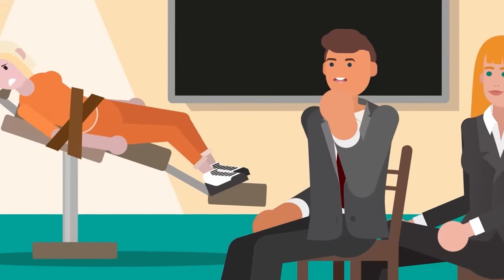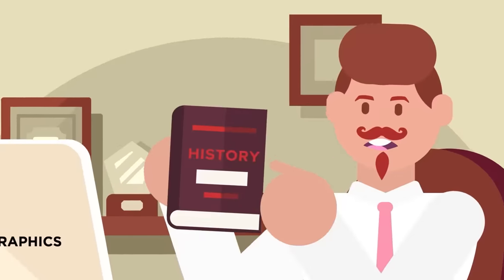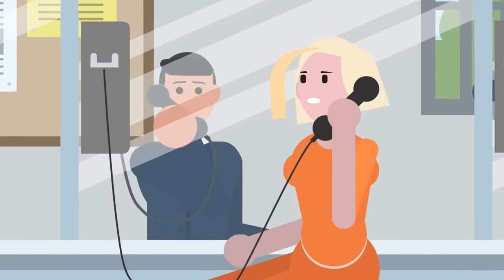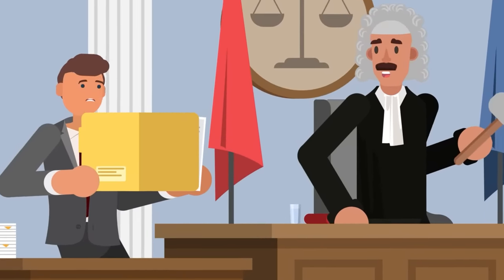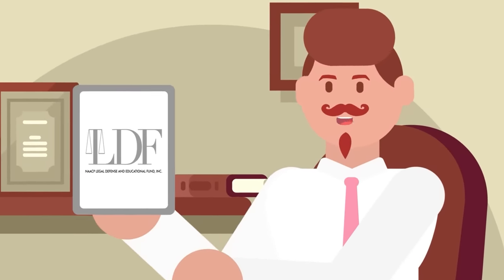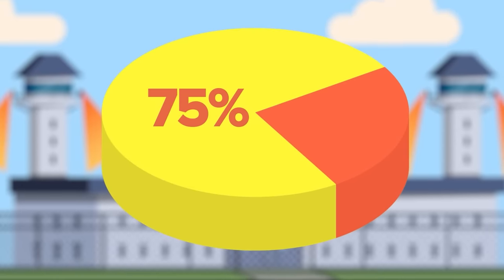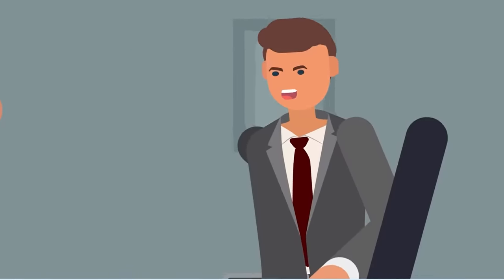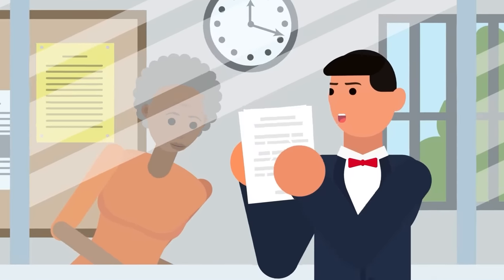Male vs Female Death Row - How Are They Different?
There is something much worse than a man waiting for his execution on death row, and that is a woman waiting for her execution. Find out why death row is so much worse for women in today's new video that compares how state executions treat men and women so differently.